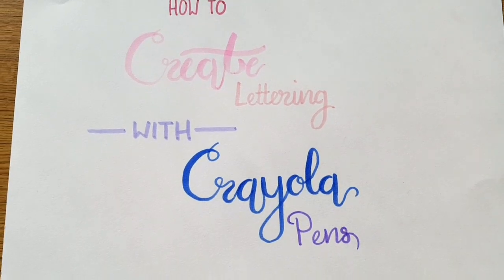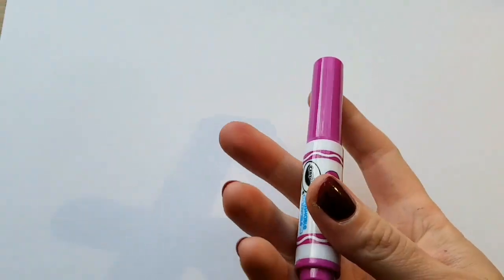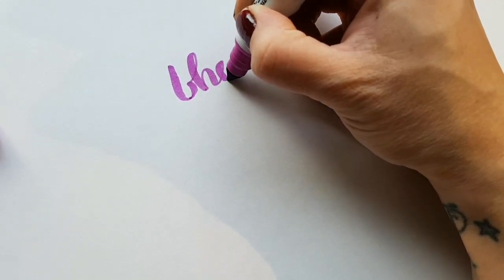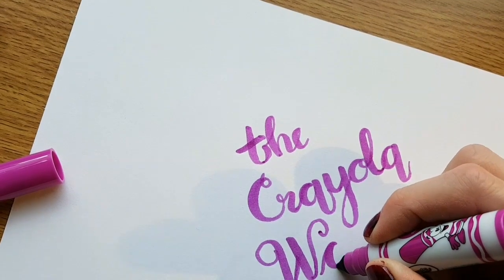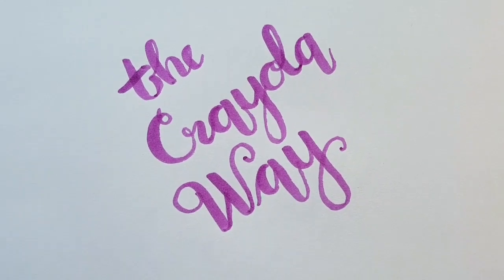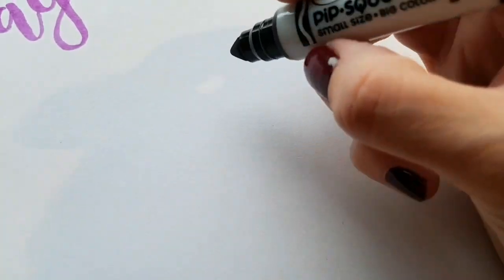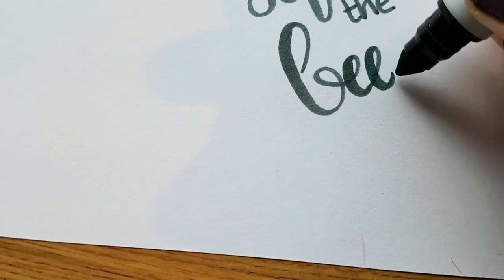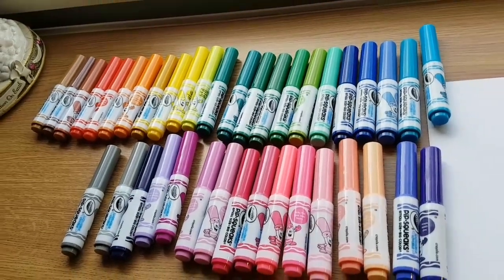Introduction to Crayola Pens and Tutorial for Lettering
A Crayola tutorial. This is a video showing you that basic cheap pens are great to use when Lettering. Crayola are a cheap pen that is fantastic to start out with and get whilst you are still practising. Not only are they great for starting out with but are great to blend colours with without having to get palettes. See our Blending with Crayola video to exactly how to do this. Enjoy and have fun and don't forget it doesn't have to cost alot to create something amazing x x x x x x x